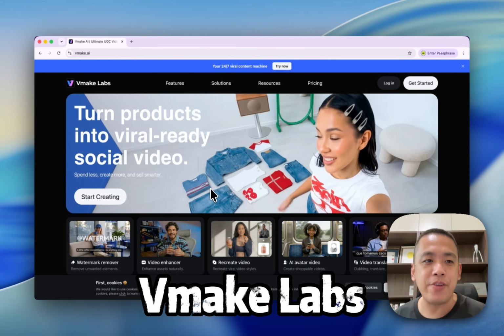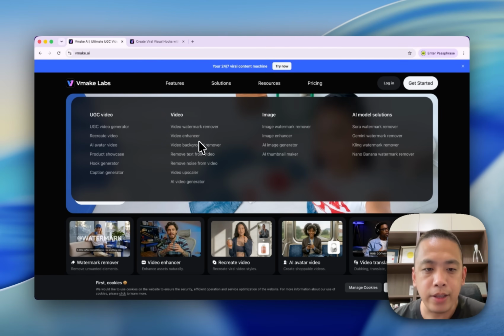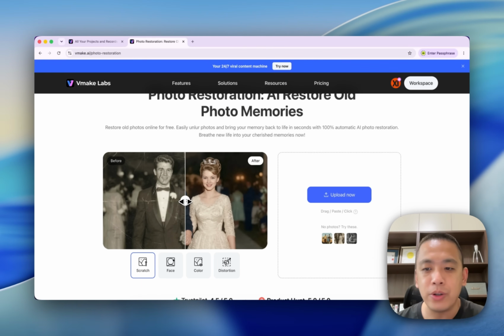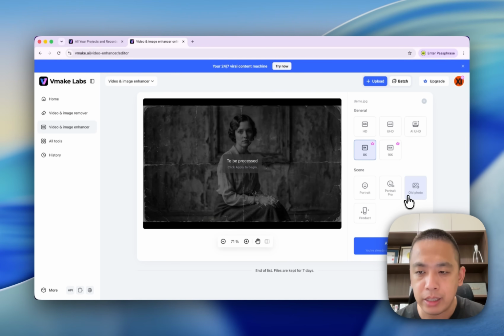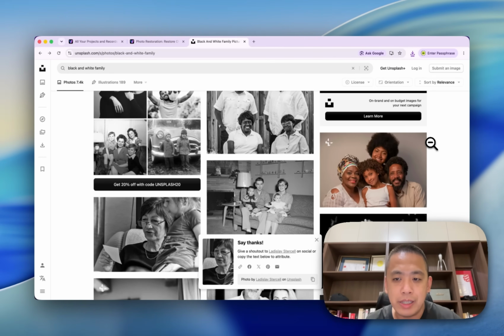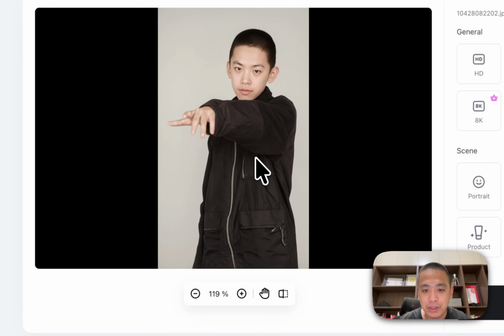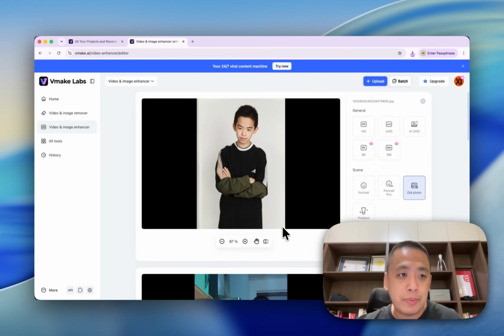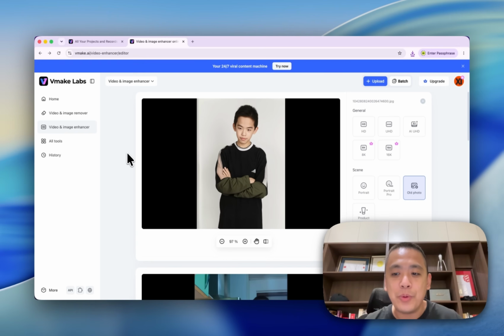I Turned Old Family Photos Into Colorful New Ones!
Vmake Repair noise, scratches, fading, blur, and tilted framing with advanced . Along with better clarity, it also improves the overall completeness and look of the image, making old photos easier to preserve, share, and reuse. Great for family archives, historical photos, and vintage visuals.